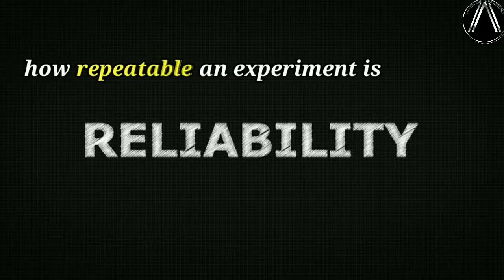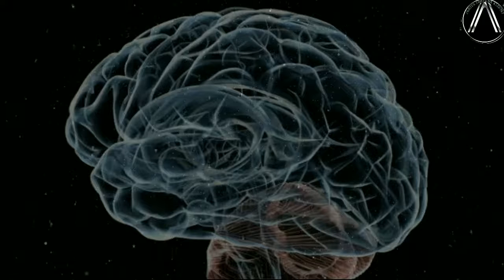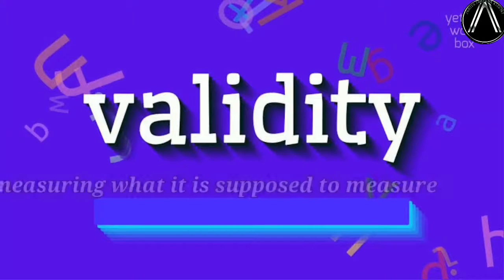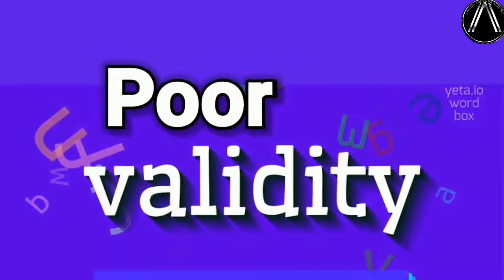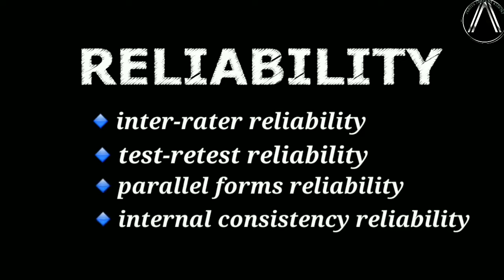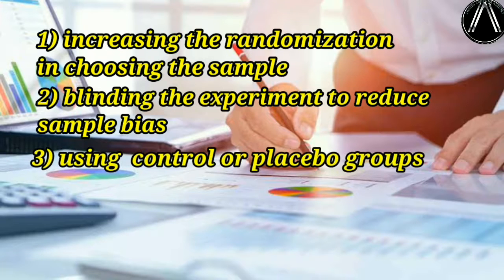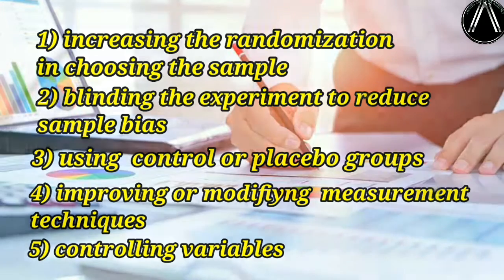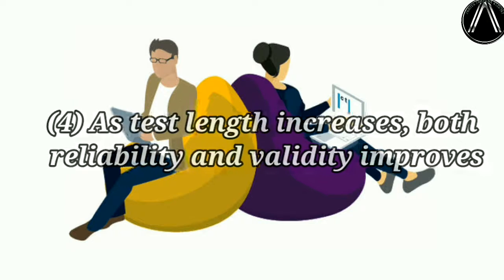Q5-IN DEPTH - UGC NET/JRF Paper 2 (PSYCHOLOGY) Dec 2019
Hi, folks, this is your Mr. A, this video series is solely dedicated to UGC NET/JRF Paper-II (Psychology) solved the last 10-year question papers exclusively for you. Hope you support us.

December 2019
Q.5 Which one of the following statements is true regarding the relationship of test
length with reliability and validity?
(1) As test length increases, only reliability improves
(2) As test length increases, only validity improves
(3) As test length increases, neither reliability nor validity improves
(4) As test length increases, both reliability and validity improve

0:01 Question
0:52 What is Reliability?
1:15 Example of Reliability of Test
1:57 What is Validity?
2:06 Example of Validity of Test
2:36 How to increase the reliability of any test?
3:57 Common measures to test the reliability
4:30 How to increase the validity of any test?
5:39 Answer
5:46 As test length increases, only reliability improves
5:56 As test length increases, only validity improves
6:05 As test length increases, neither reliability nor validity improves
6:13 As test length increases, both reliability and validity improve